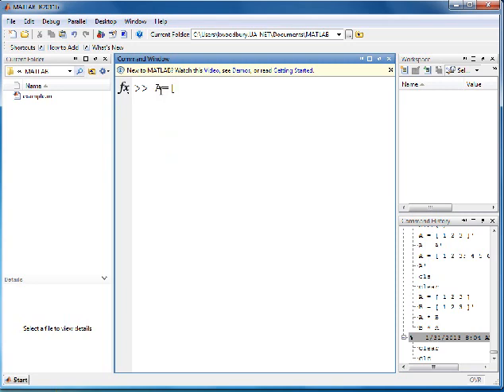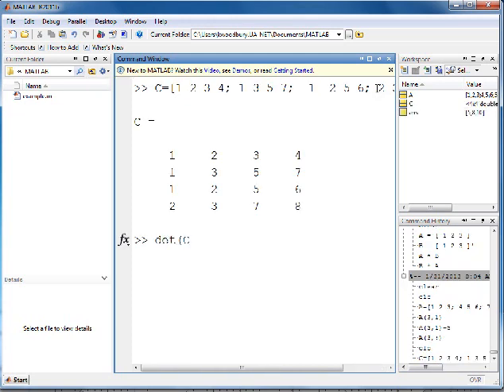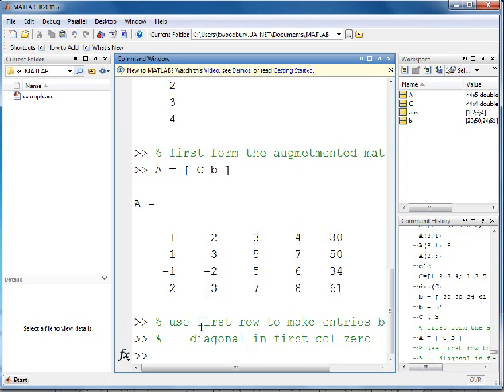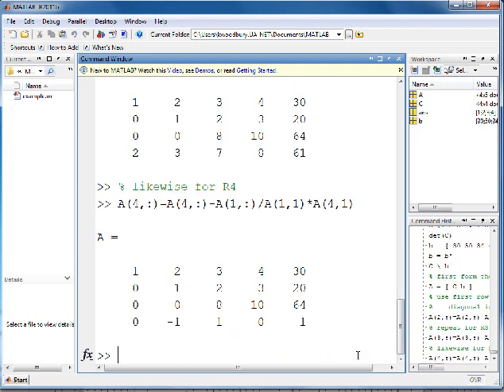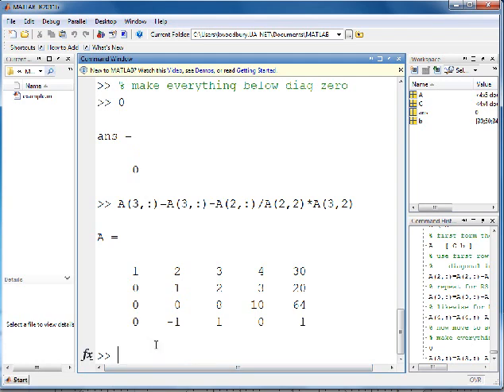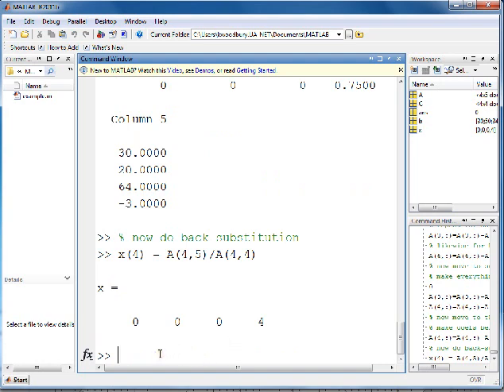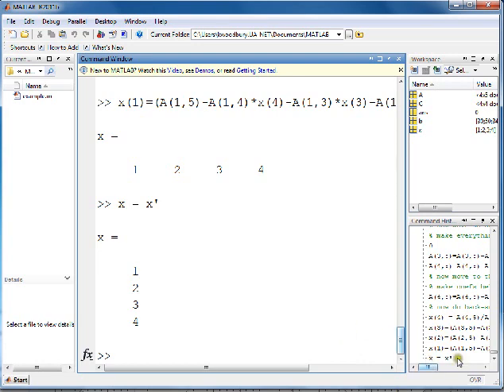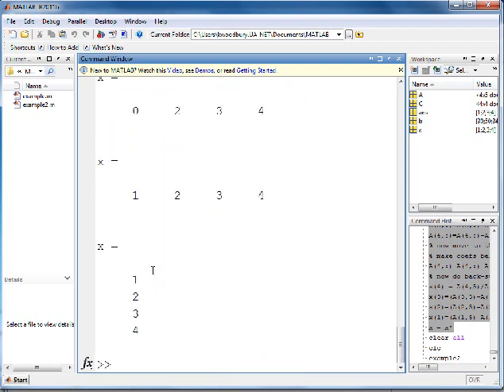Gaussian Elimination in Matlab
Naive Gaussian Elimination in Matlab command window for 4 x 4 matrix.   Also use command history to create a Matlab script file.